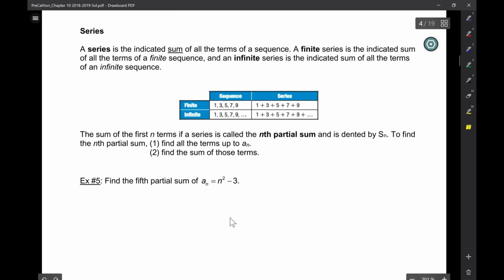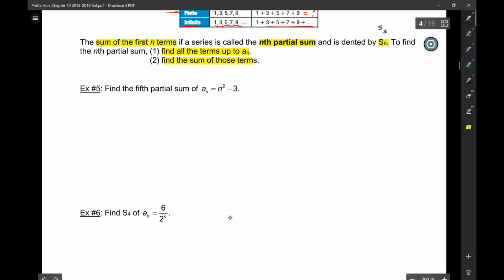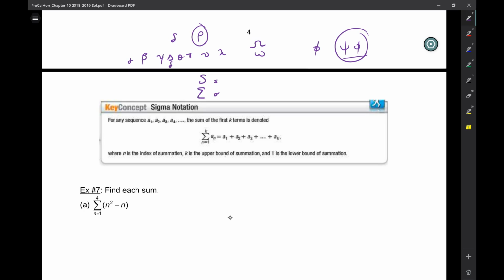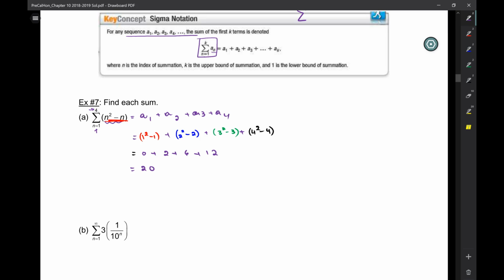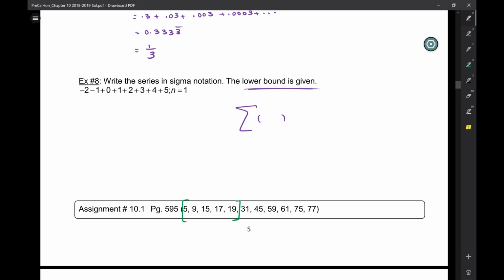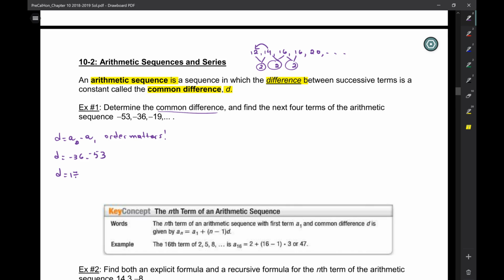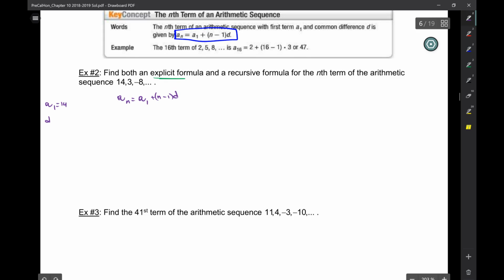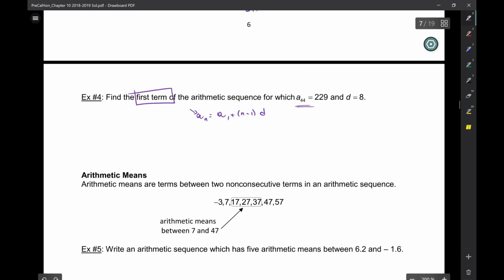Precalc Hon 10.1-10.2